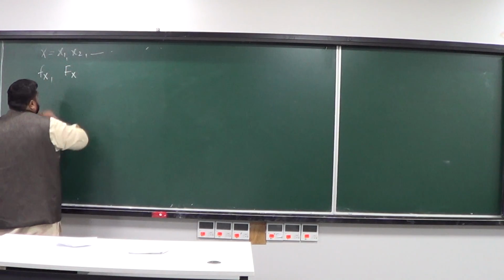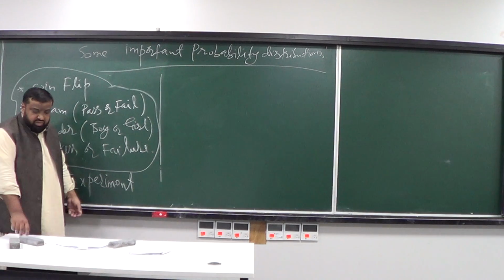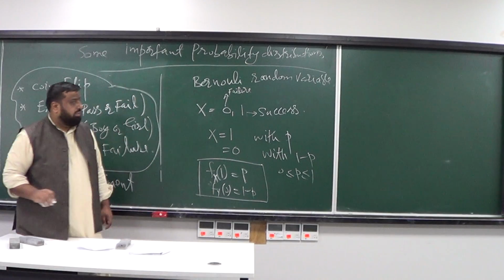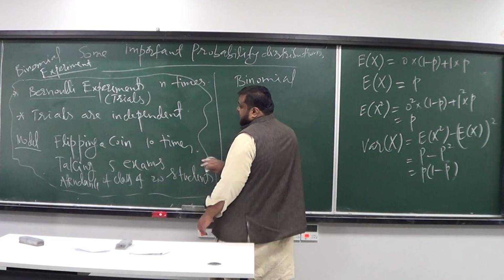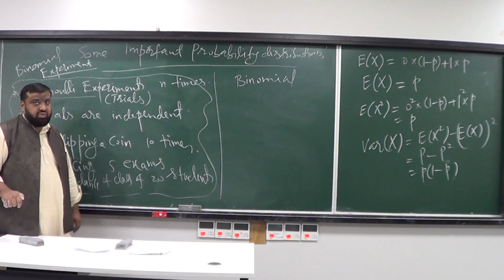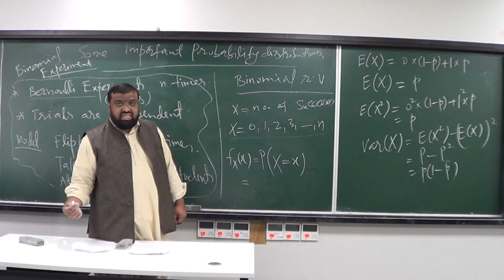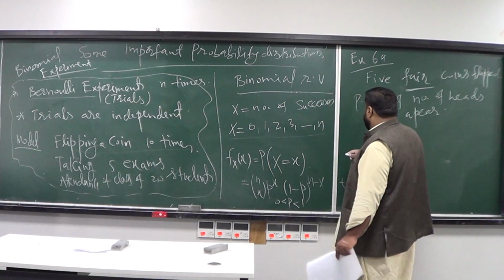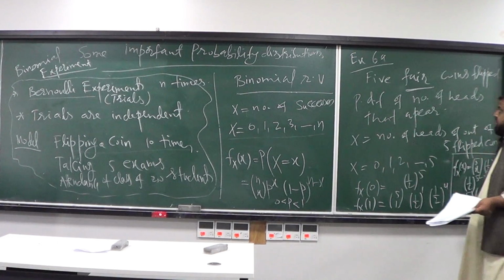Lecture 6 (Part 1): Bernoulli trails and Binomial Random variables;